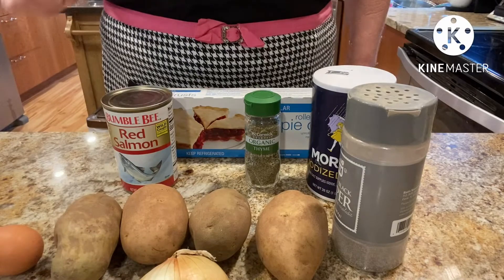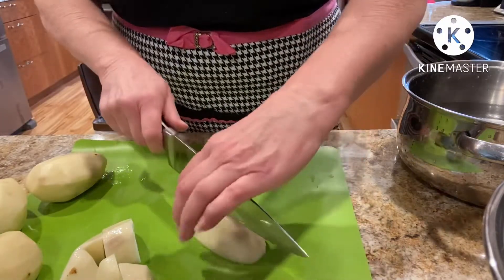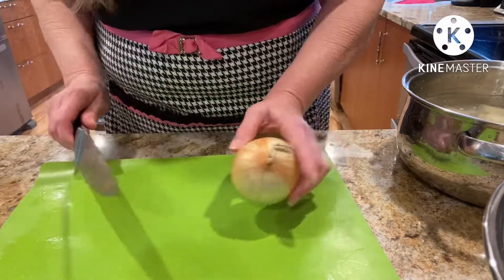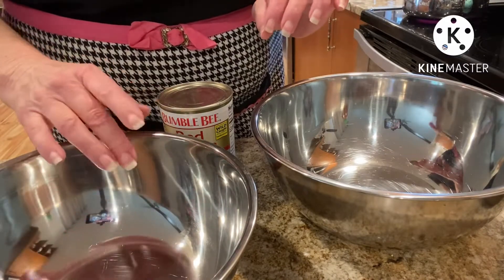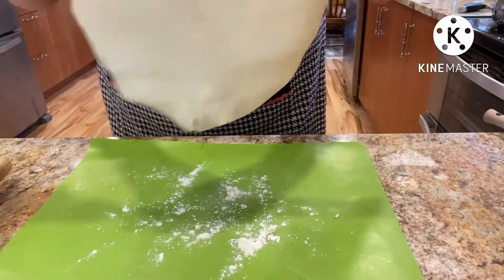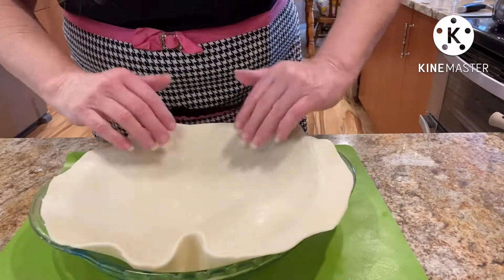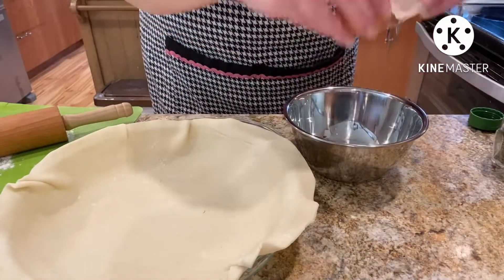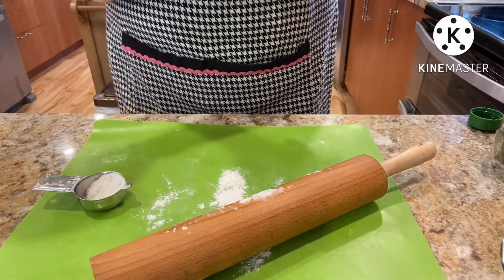What’s for Dinner |Salmon Tourtière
Salmon Tourtière (Salmon Pie)

Ingredients:
1 can Salmon
1 egg
1/2 cup onion
4- medium sized russet potatoes
2 - 9” pie crusts
1/8 tsp black pepper
3/4 tsp Thyme

Directions:
Wash, peel and cut potatoes into medium size chunks, chop onion into 1/2 inch chunks; put into cold pot of water. Boil potatoes until fork tender.  Drain and set aside.

Open and drain salmon juice into measuring cup and set juice aside.  In one smaller mixing bowl place discarded cartilage, bone and skin
In larger mixing bowl place the cleaned salmon, add your potatoes and onions, salt, pepper and thyme; mix gently.  Slowly add your salmon juice to mixture until it is moist.

Place mixture into your prepared raw pie crust, brush edge with egg wash, place top pie crust and pinch and seal both crusts together.  Brush remaining egg wash over top and ridge of dough.  Make a small vent hole in top of crust.

Place into preheated 400 degree oven and bake for 30 - 35 minutes or until golden brown.  Allow pie to rest for ten minutes before serving.

Serve with your choice of condiment.

Dill Sauce recipe